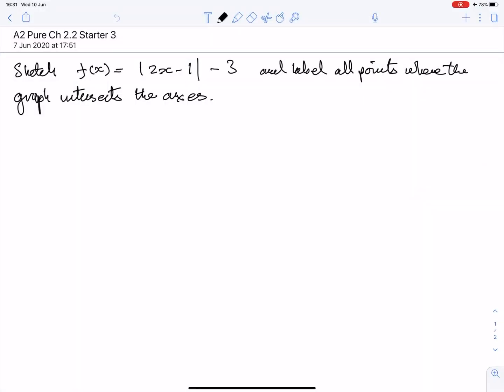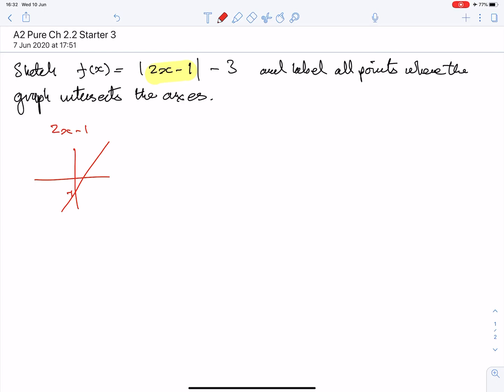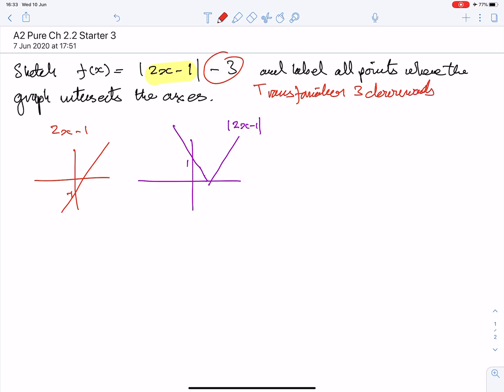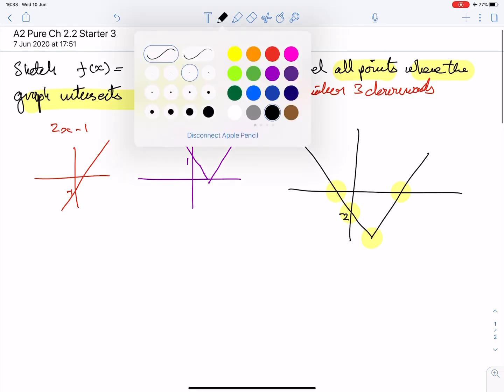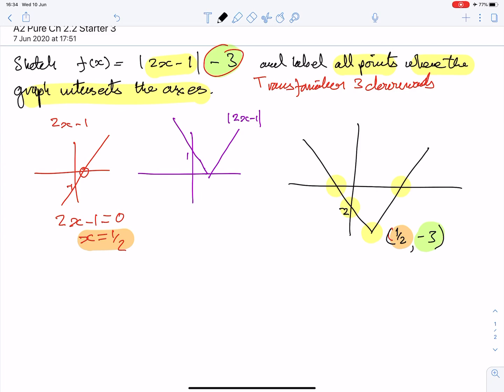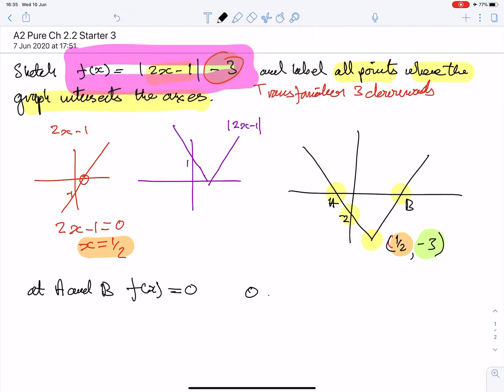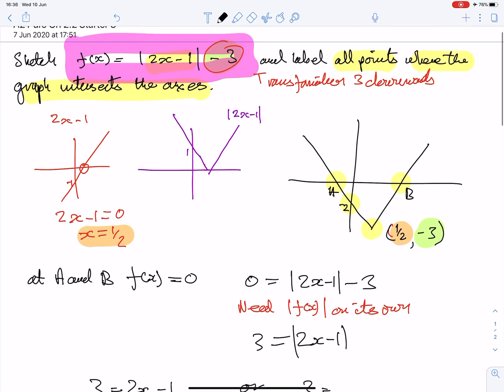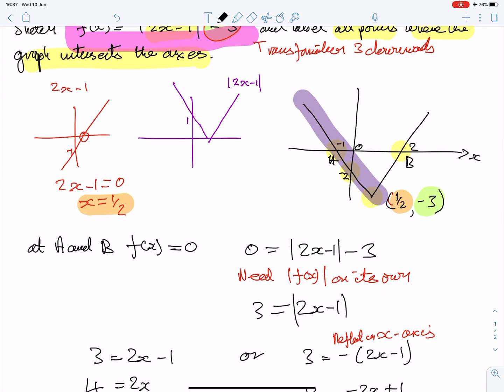A2 Pure Ch 2.2 Starter 3